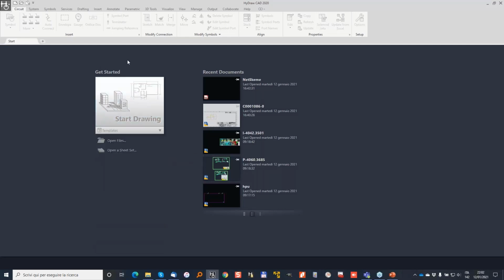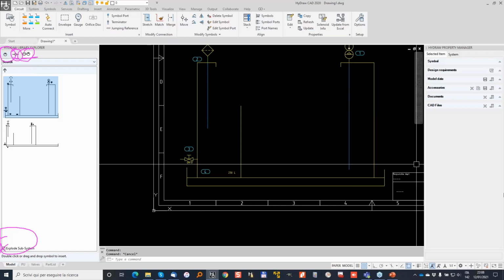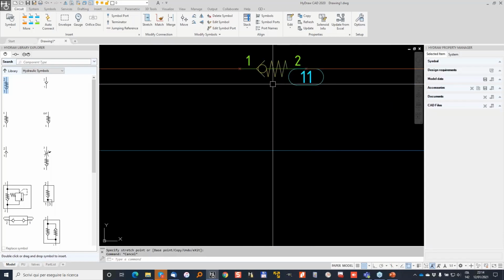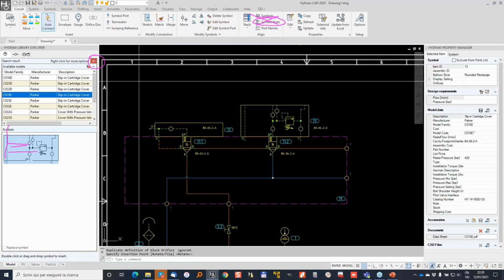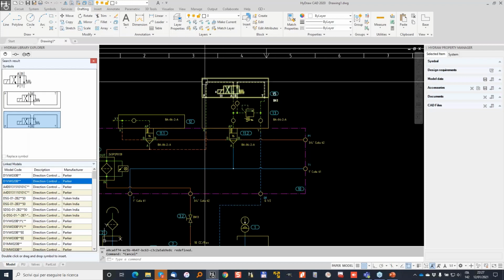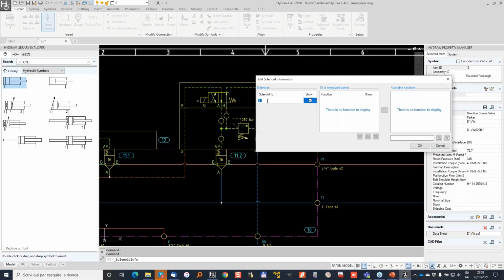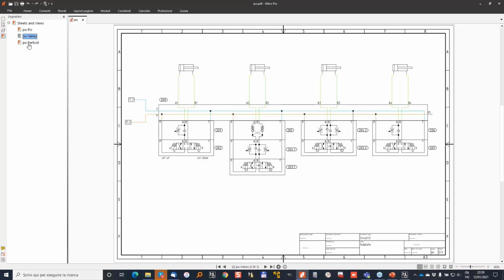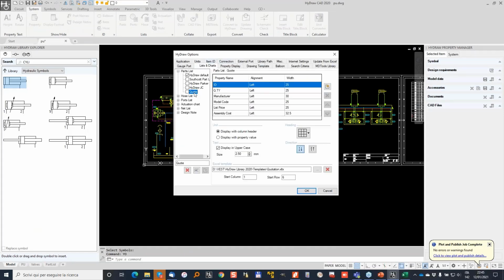How To Increase Schematic Creation Efficiency With HyDraw CAD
In this webinar, Carlo illustrates the efficiency that can be obtained with HyDraw CAD utilizing the AutoCAD OEM engine. To begin, Carlo shows the familiar AutoCAD environment as well as commands and simple navigation of the workspace within HyDraw CAD. While building a hydraulic circuit, Carlo easily shows how to assign and copy properties, insert jumping references between pages, and search up hydraulic component data using FluidPowerTools.com. By assigning data throughout, a BOM and actuation chart can be created at the click of a button. Carlo wraps up the webinar by showing how to plot the finished product as well as update component data using an excel sheet.